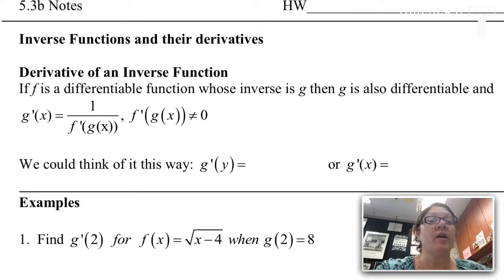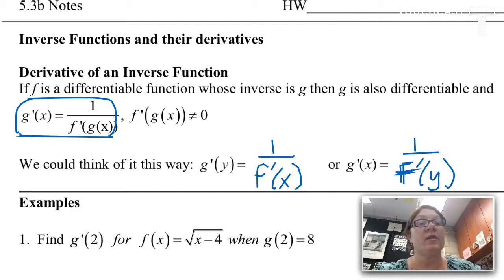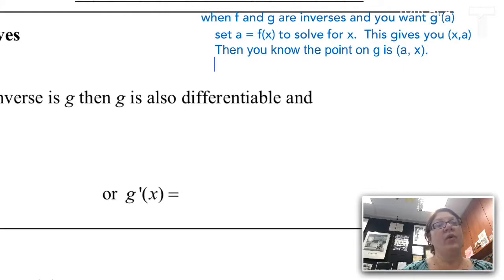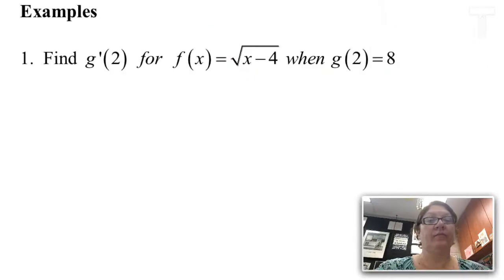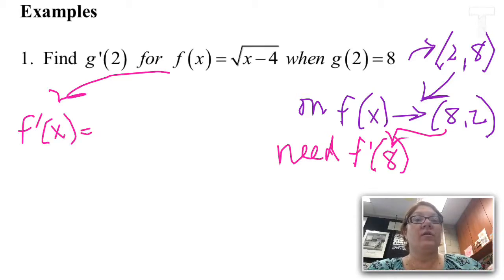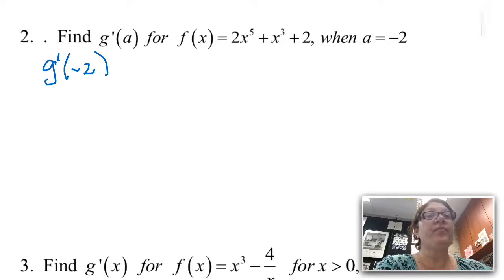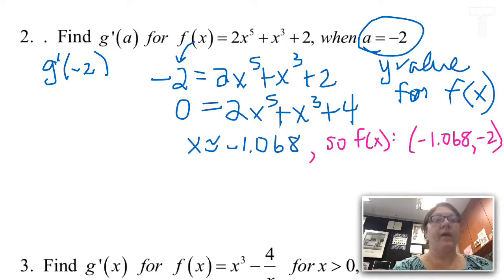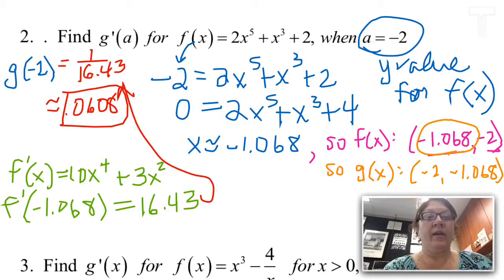5.3b notes pt1